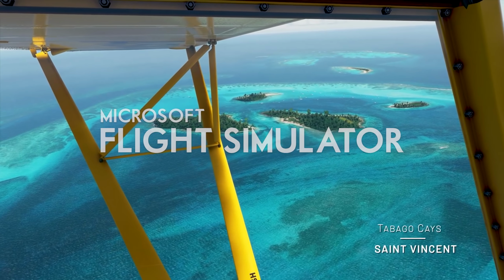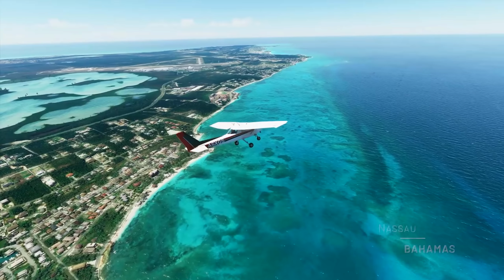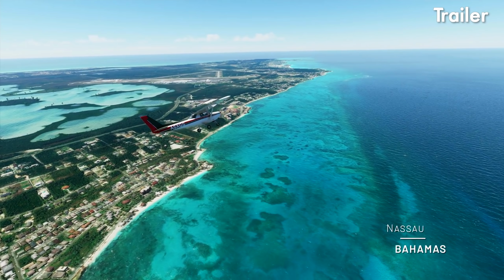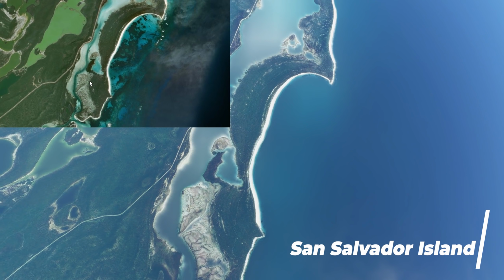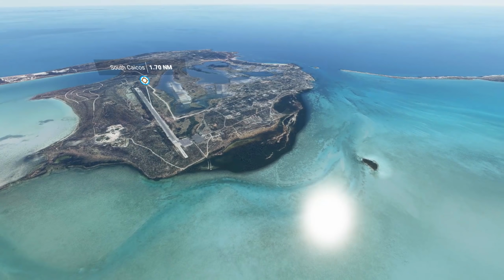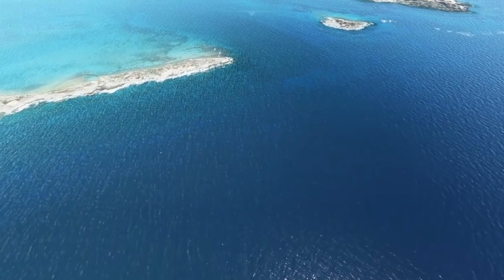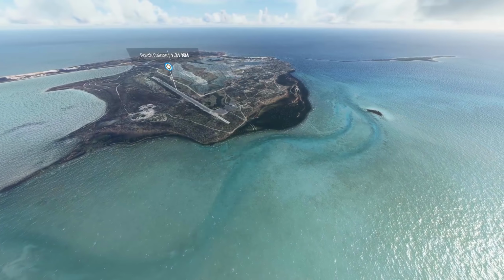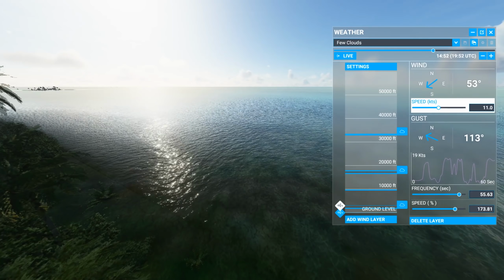Microsoft Flight Simulator - Trailers vs In-Game Reality - Coral Water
Trailers vs Reality.  Most of us by know, are well aware that such comparisons are futile.  Yet to be completely fair, Microsoft Flight Simulator is very easily one of the best looking games ever made, and one of a few that - for the most part - match the hype.  With that said, what's the deal with the coral water?

Locations with clear water
South Caicos
MYAP | Spring Port
MBGT | Jags Mccartney Intl